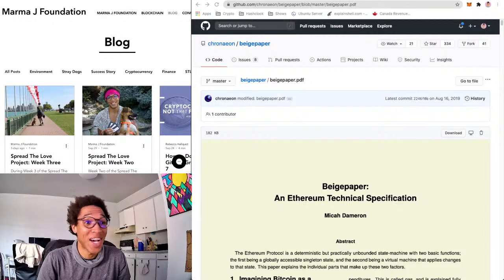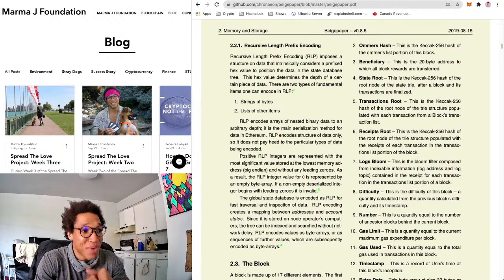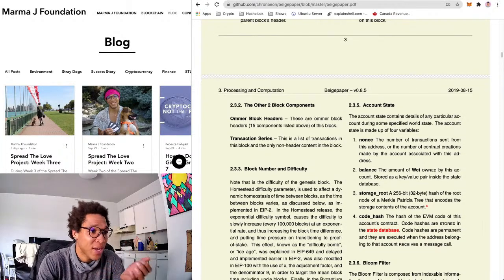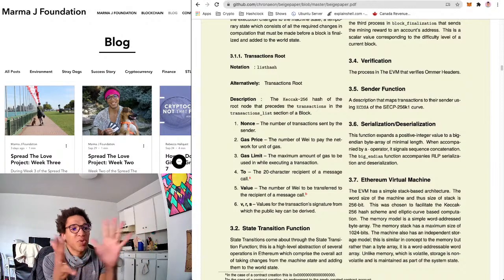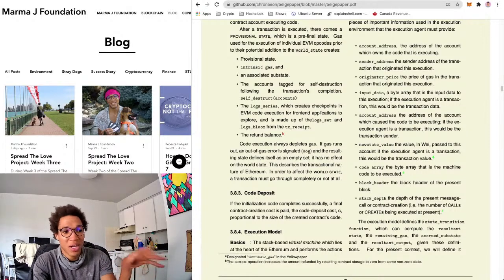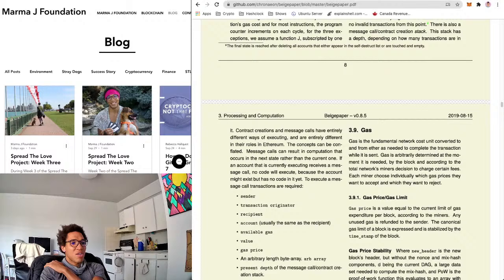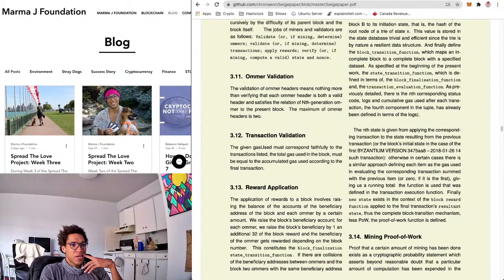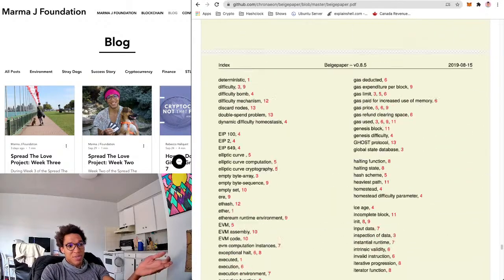Chloethedev Unfiltered - Going through the Ethereum Beige Paper